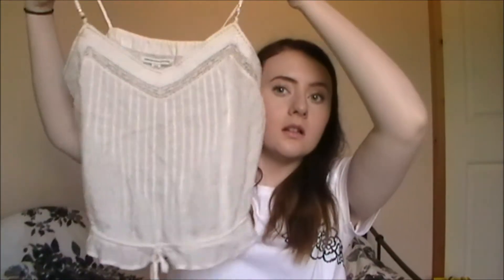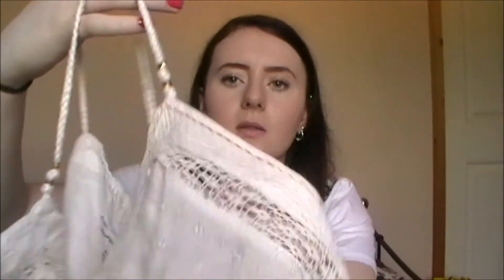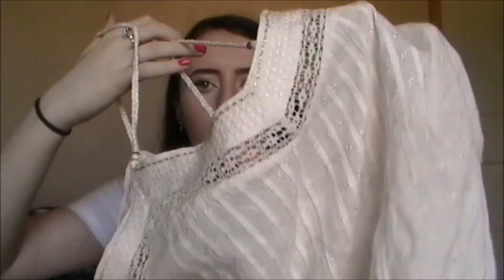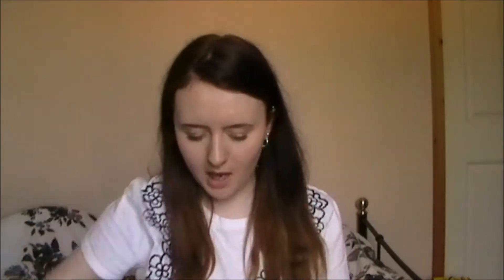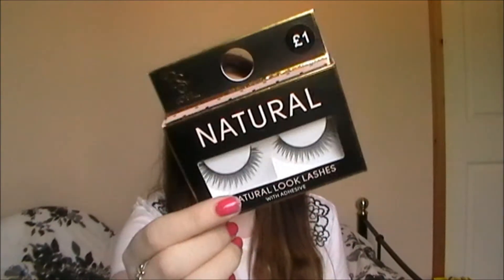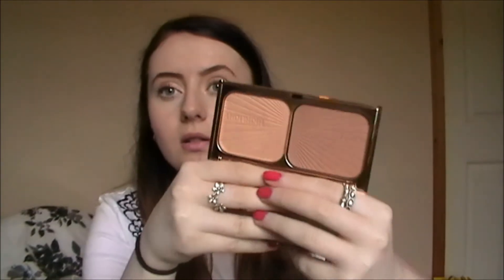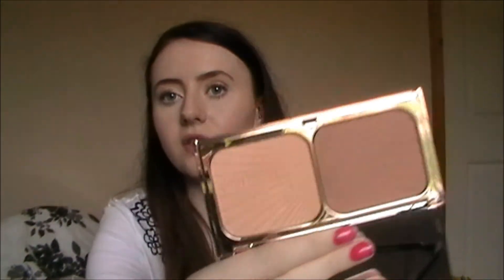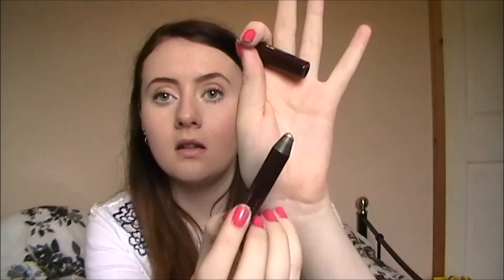London Haul | Charlotte Tilbury, MAC, Kiko | Abi Black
Prepare yourself for a long video! I thought I would film this and show you some of the things I got while I was away in London!